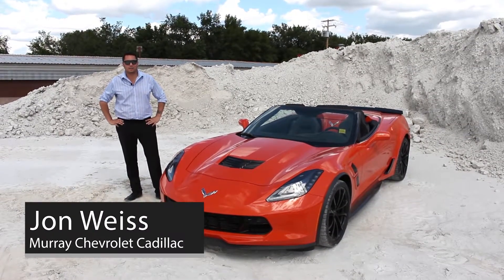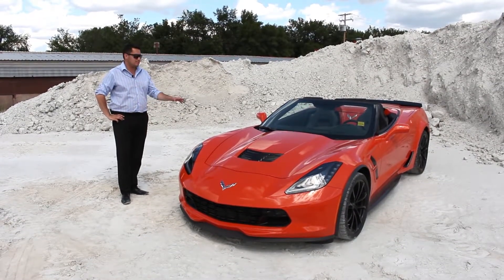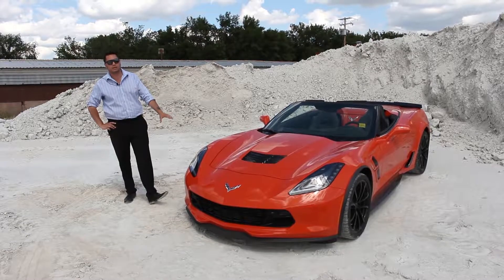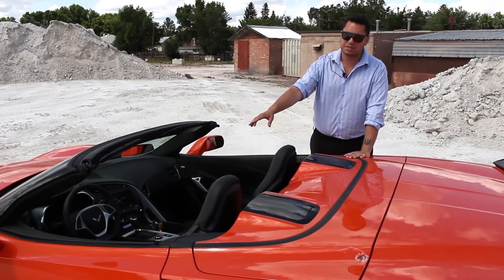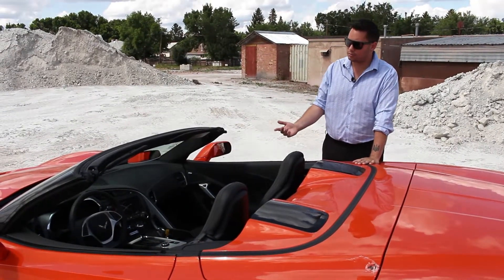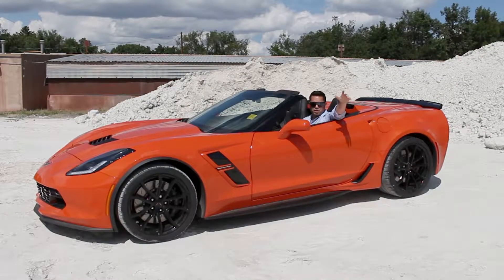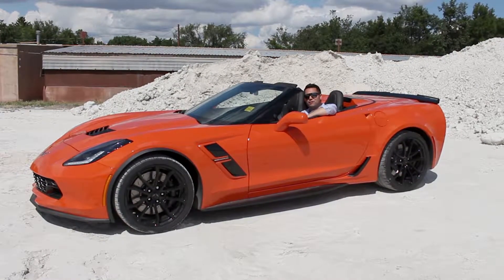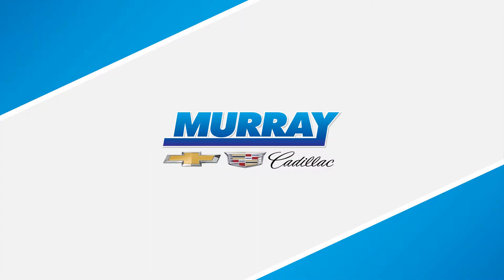2019 Sebring Orange Corvette Grand Sport